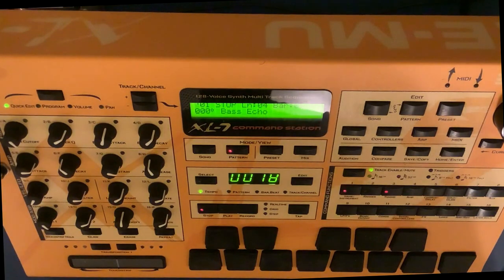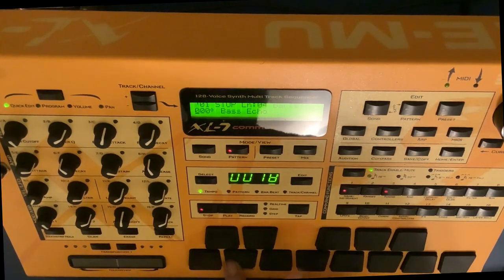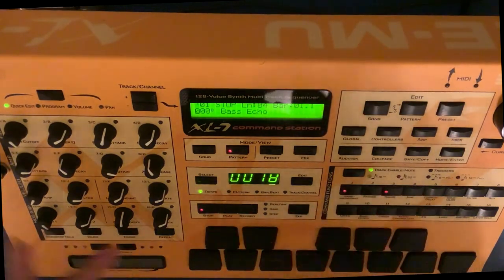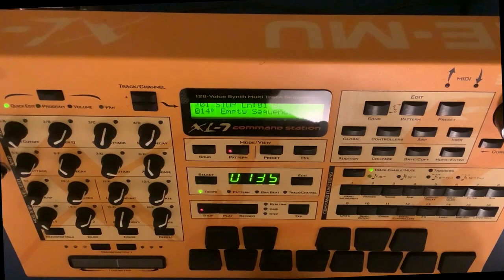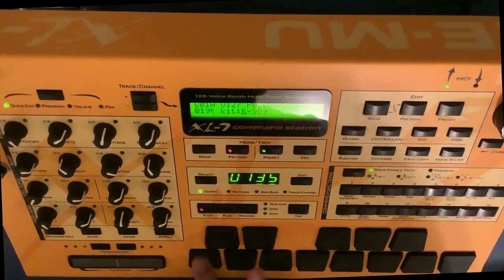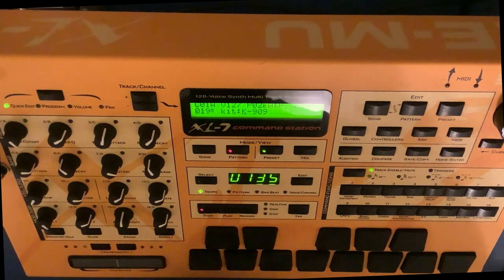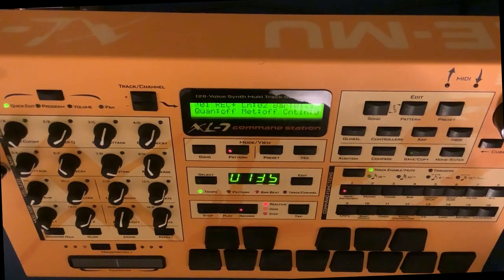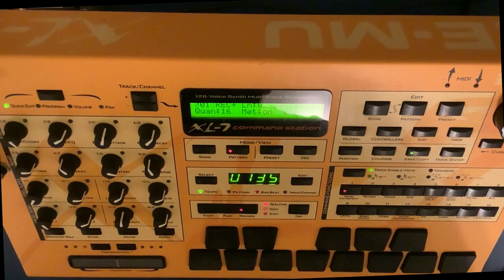WHAT EVERY PRODUCER SHOULD KNOW ABOUT THE XL7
IN THIS VIDEO I EXPLAIN AN INTERESTING TECHNIQUE ON THE E-MU XL7.